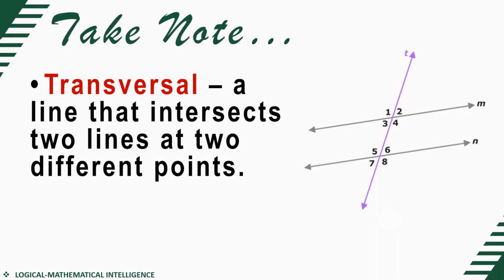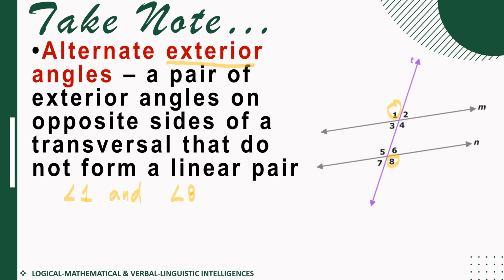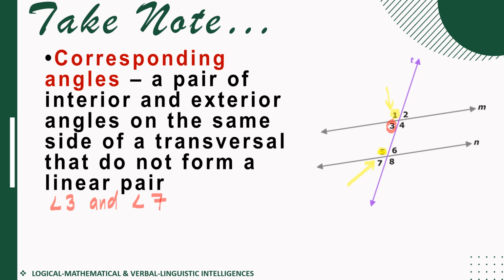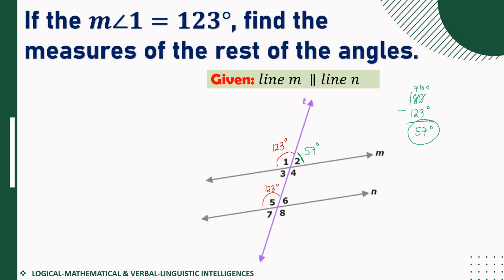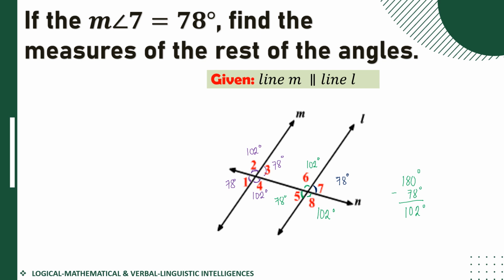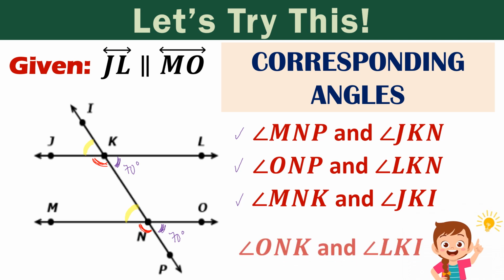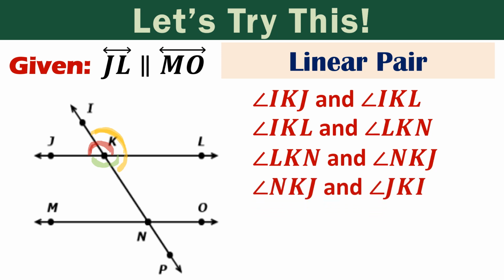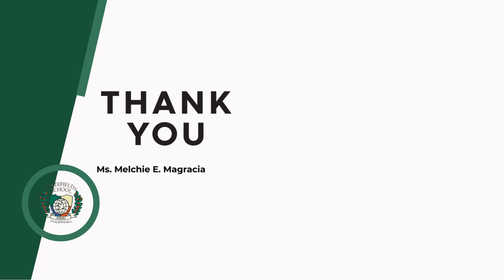Parallel Lines cut by a transversal